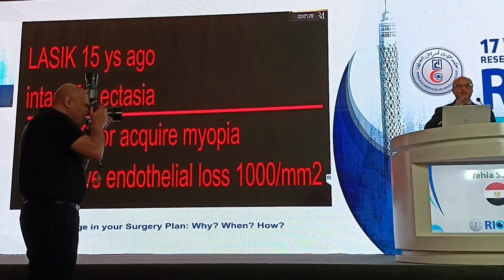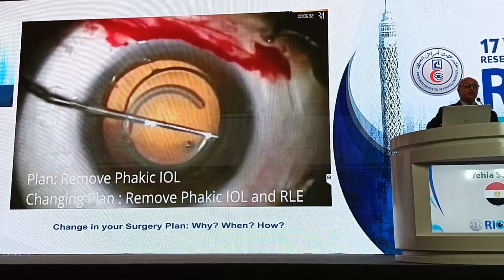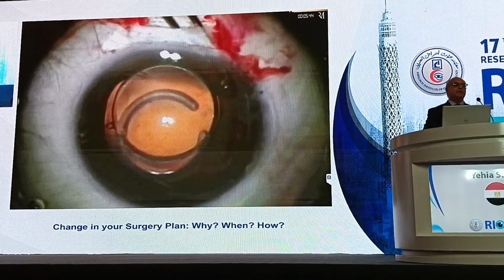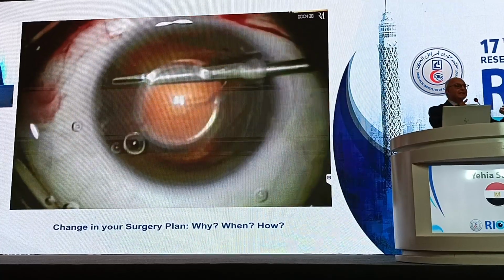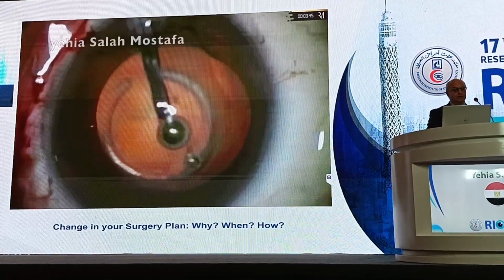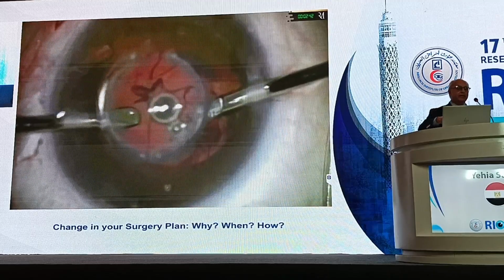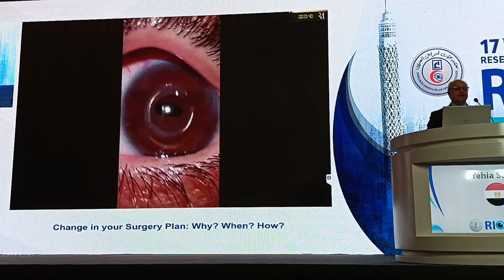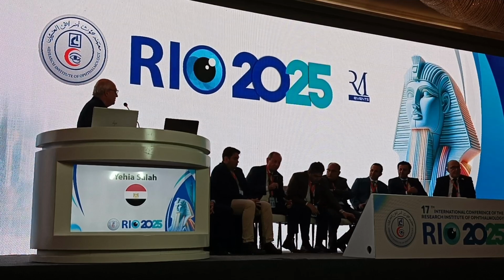Change in your surgery plan: Why? When? How? (Dr Yahia Salah )